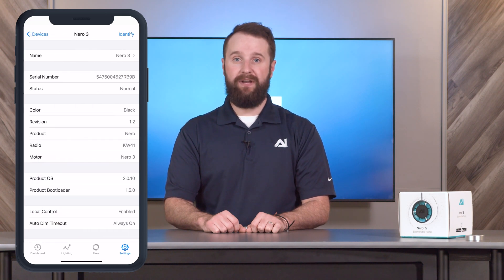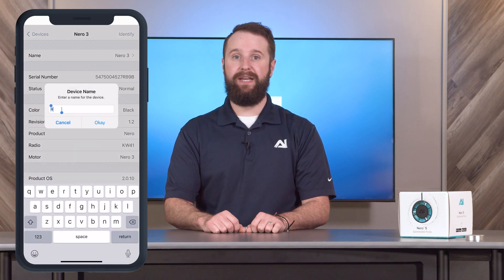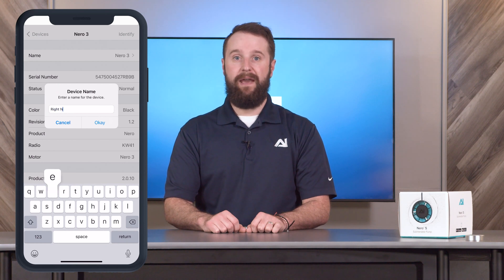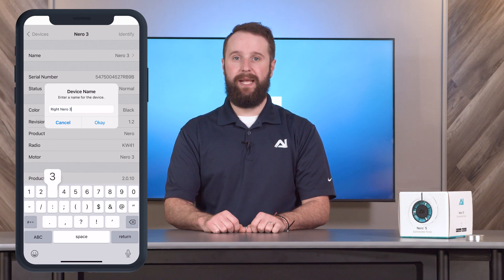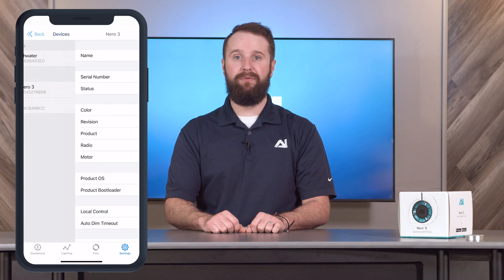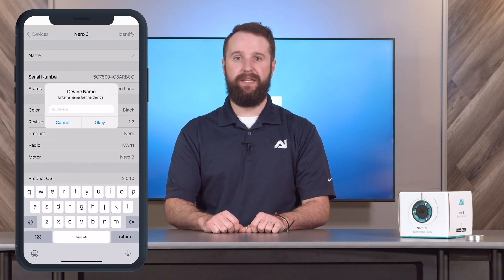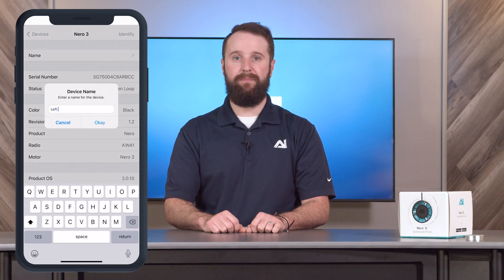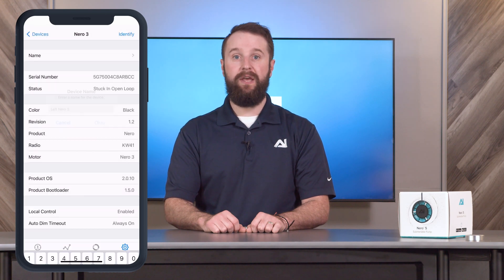myAI App: How to change the name of an AI Light or Nero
In this video, Cade will go over how to change the name of an AquaIllumination light or Nero pump in the myAI app. This can be done very simply from any smartphone or tablet in a matter of seconds!

for more product information on the complete line of products and accessories from AquaIllumiantion!

Need assistance?